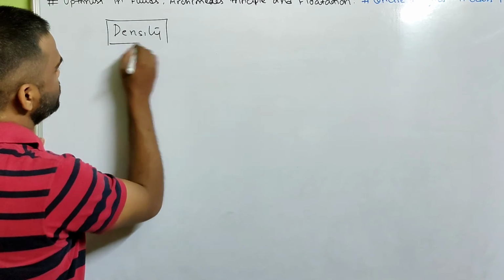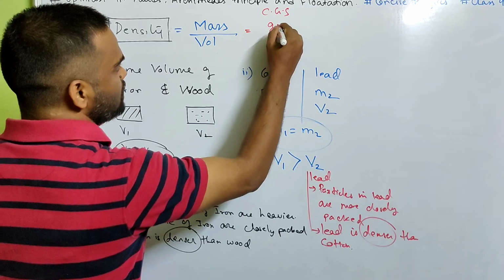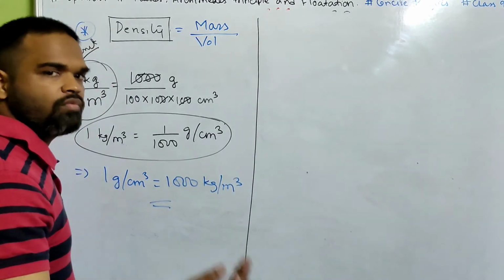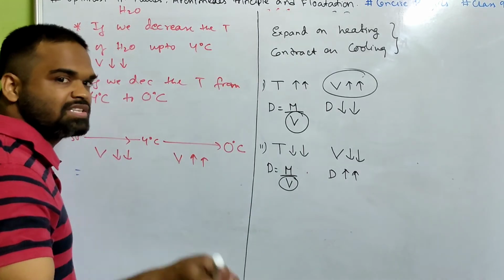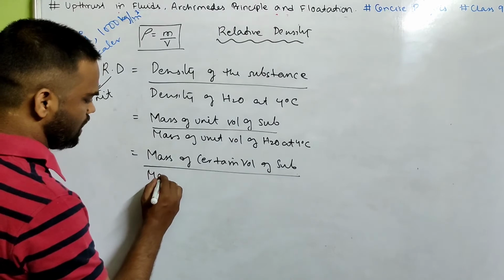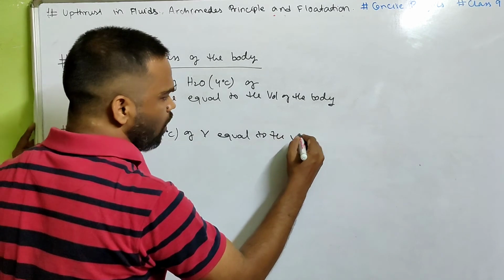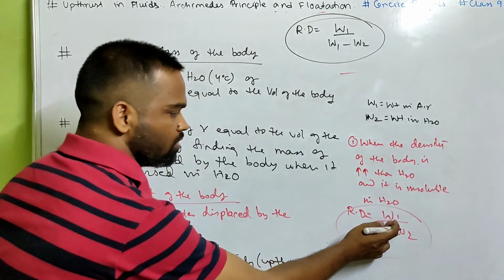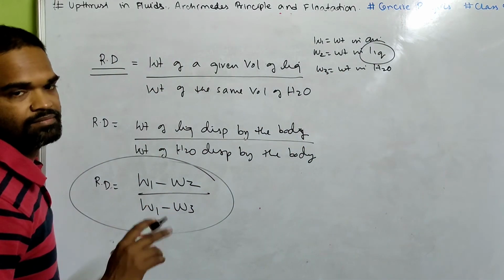Upthrust in Fluids, Archimedes Principle and Floatation Class 9 ICSE || Concise Physics || Selina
In this video we will Continue with Upthrust in Fluids, Archimedes Principle and Floatation class 9 , Concise Physics Selina
We will be discussing Density , Relative Density , Relationship between density and Relative Density , Determination of Relative Density of a solid substance by Archimedes Principle and Determination of Relative Density of a liquid by Archimedes Principle